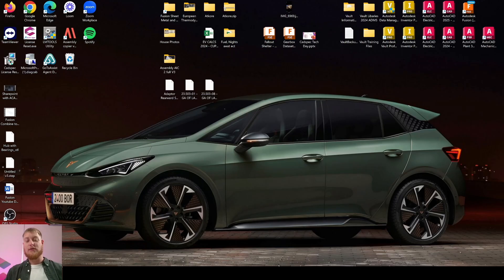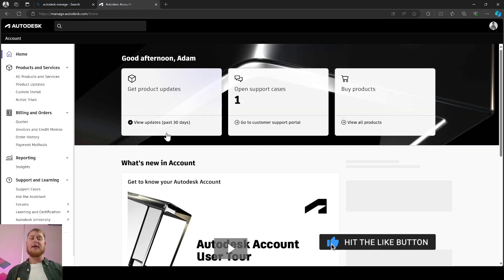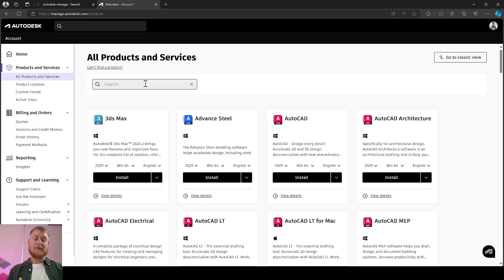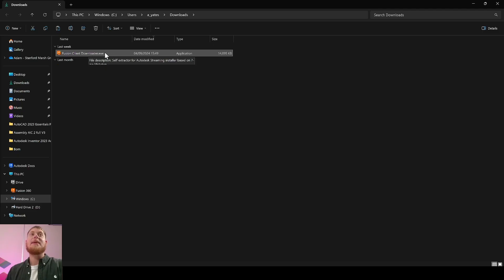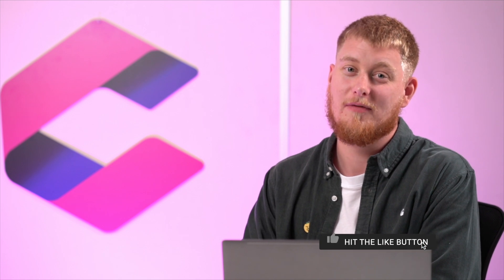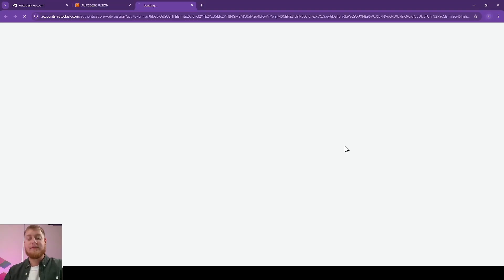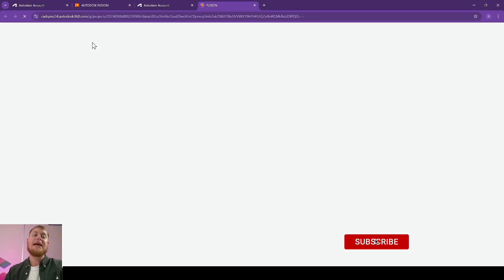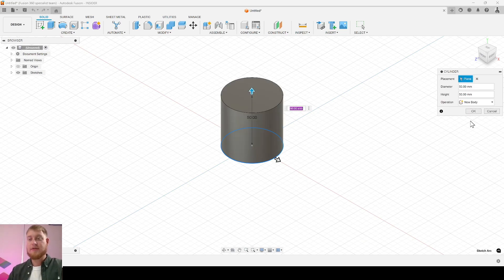Download Autodesk Fusion | How to Install Autodesk Fusion on Microsoft Windows | Quick & Easy Guide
In this video, we show you how easy it is to install Autodesk Fusion software on Microsoft Windows .

Autodesk Fusion is a cloud-based 3D CAD, CAM, and CAE software platform that integrates product design, engineering, and manufacturing. With powerful tools for industrial and mechanical design, simulation, and collaboration, Autodesk Fusion simplifies product development from concept to production. Its comprehensive toolset allows users to quickly explore and iterate design ideas, making it an ideal solution for streamlined workflows in modern manufacturing. Adam will show you the step-by-step instructions for downloading Autodesk Fusion on a Microsoft Windows device in this tutorial.

TIME STAMPS
00:00 Introduction to Fusion
00:11 How to access and log in to your Autodesk account
00:54 Finding Fusion in the Autodesk Library of Products and Services
01:27 How to download Autodesk Fusion from the Autodesk website
1:41 Check your system requirements before you download. To learn more about how to do this, visit our quick tutorial here
1:54 Running the installer on your device
2:15 Autodesk Fusion navigation
3:36 For more information on Autodesk Training & Cadspec services, visit the links below.

FOR MORE AUTODESK TIPS & TRICKS